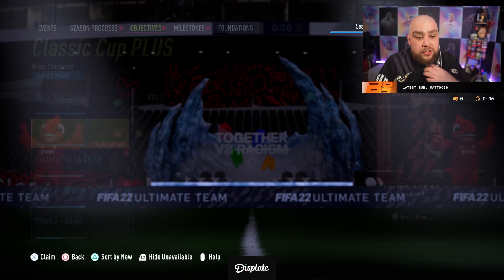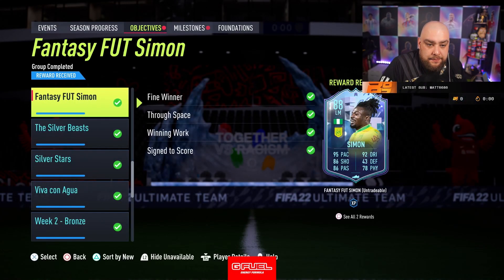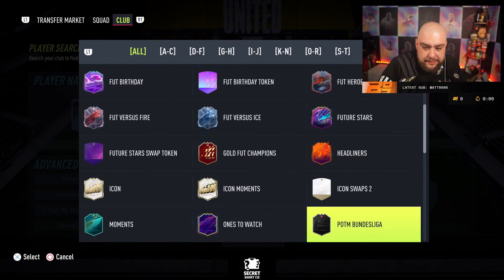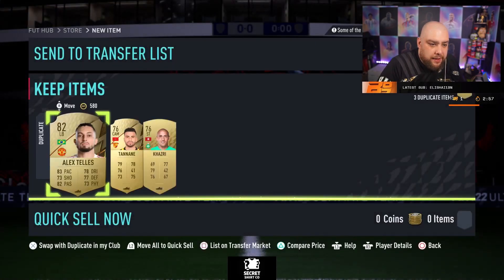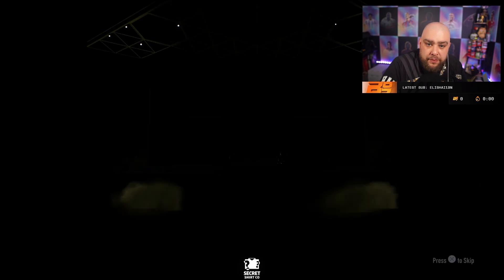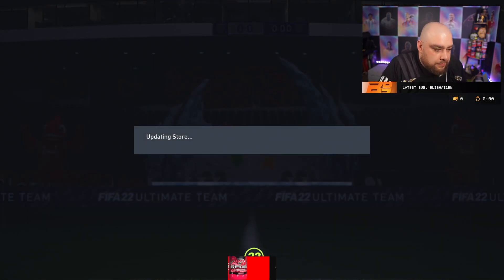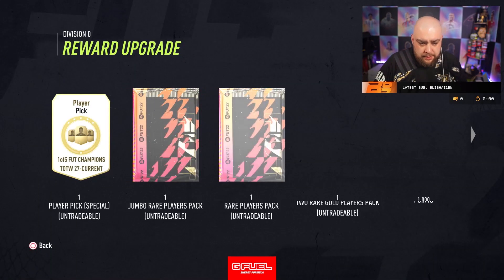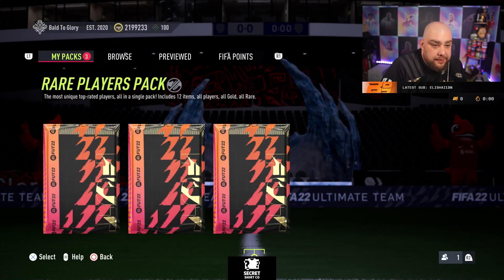FUT FANTASY PACKED! ELITE FUT FANTASY REWARDS! ROAD TO GLORY #185 | FIFA 22 ULTIMATE TEAM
Other FIFA22 Videos!

fifa 22
fifa 22 toty
fifa 22 team of the year
fifa 22 icons
fifa 22 rewards
fifa icon packs
bateson87 rtg
bateson road to glory
FUT BIRTHDAY
prime icon pack opening
ICON MOMENTS
prime icon moments
prime icon packs
BATESON RTG